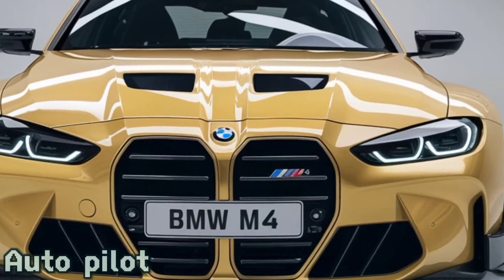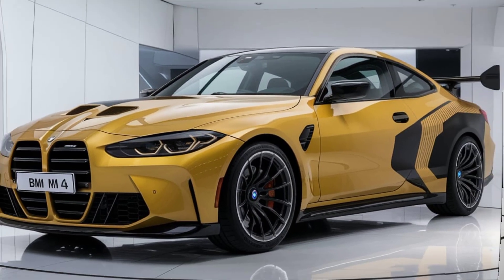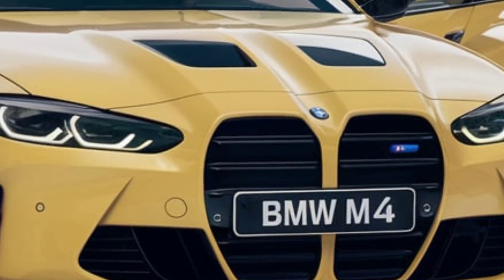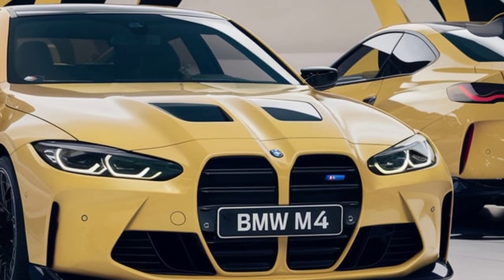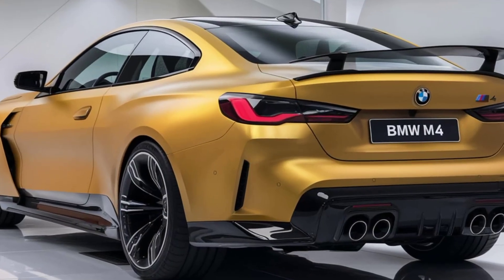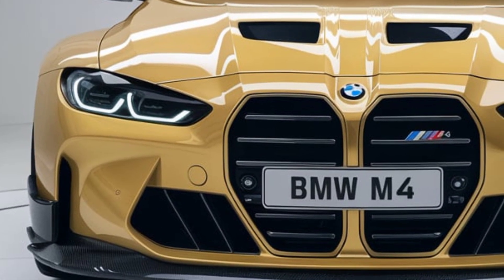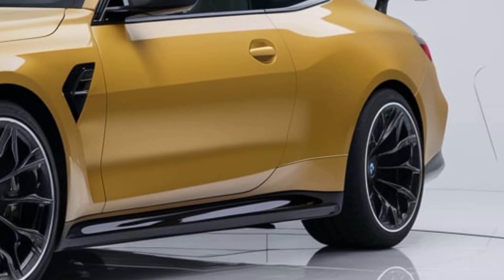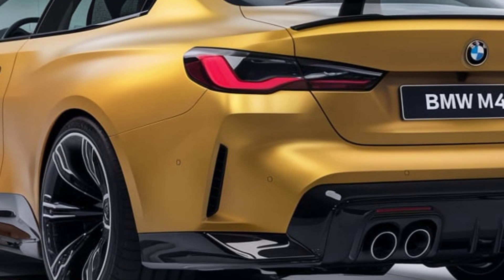"Unveiling the 2025 BMW M4 – Is This the Best M4 Yet?"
Description.

Join us as we dive into the thrilling world of the 2025 BMW M4, a high-performance coupe blending power, precision, and luxury. From its bold design and cutting-edge technology to its track-ready performance, we’ll explore everything that makes this latest M4 a standout in the sports car world. Is it the best M4 yet? Let’s find out

Kywrod.;

"2025 BMW M4 Review: The Ultimate Driving Machine Reimagined!"

"2025 BMW M4 – A Perfect Blend of Power & Luxury?"

2025 BMW M4 Test Drive & Performance Review – Worth the Hype?"

Top 5 Features of the 2025 BMW M4 – What Makes It Special?"

2025 BMW M4 in Depth: Design, Performance, and Tech Breakdown!"

"Is the 2025 BMW M4 the Best M Car for the Money?"

"2025 BMW M4: A Game Changer in the Sports Coupe World?"

"Here's Why the 2025 BMW M4 is a True Driver's Car!"

2025 BMW M4 – Does It Live Up to the M Legacy

Hashtags.